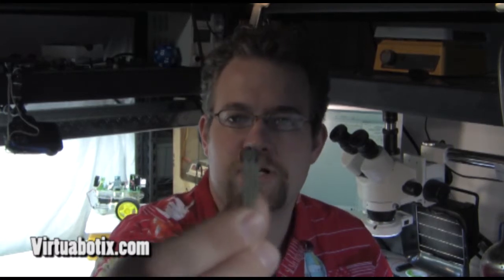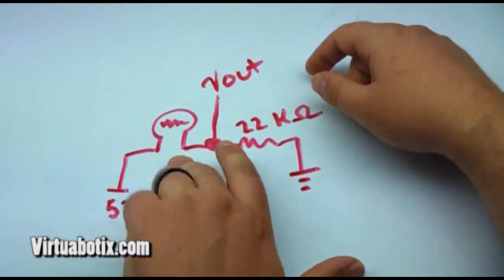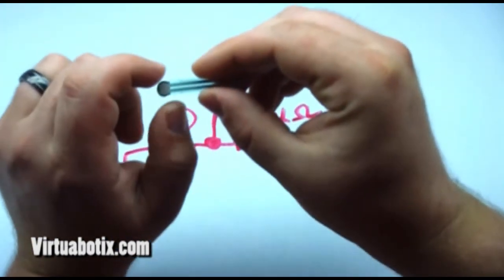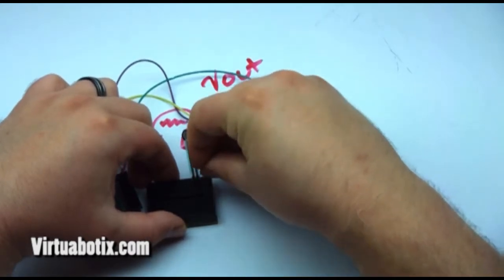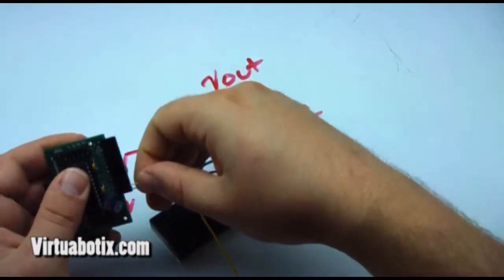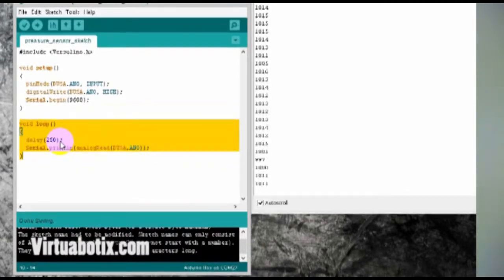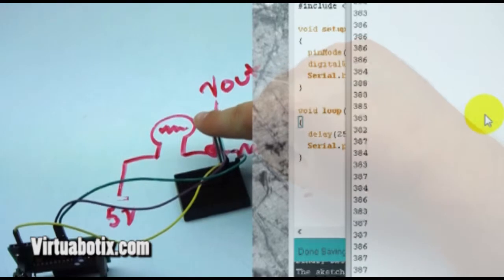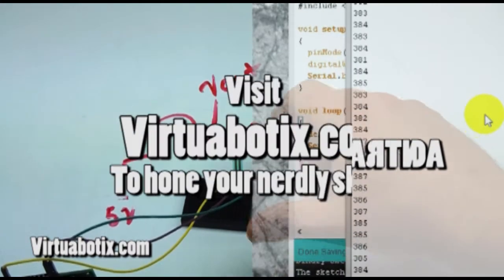Introducing the Virtuabotix Small 20 Newton Pressure Sensing Resistor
Technical Specifications:

Active area : 5mm Circle x 38mm
Actuation Force: ~0.2N min
Force Sensativity Range: ~0.2N -- 20N
Operating pressure:10gf ~ 1.0kg (0lbs ~ 2.2lbs)